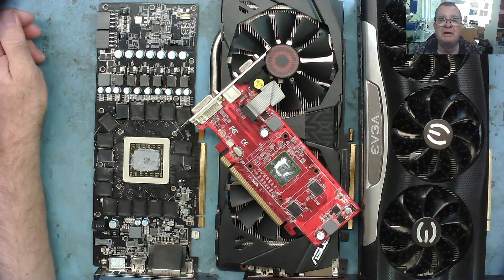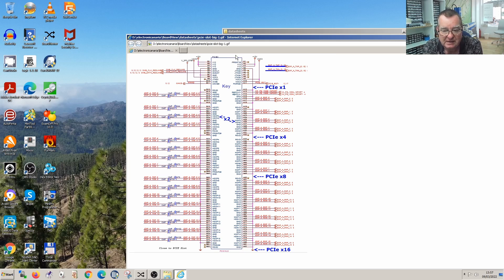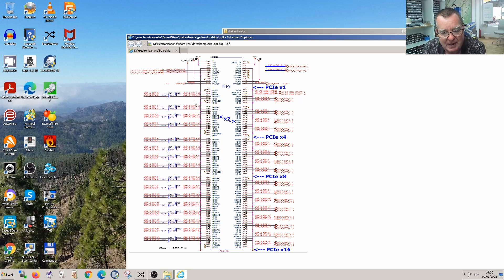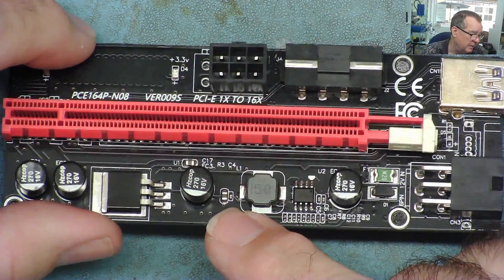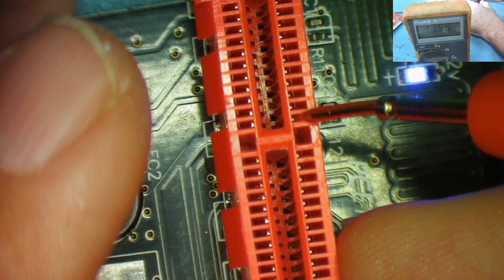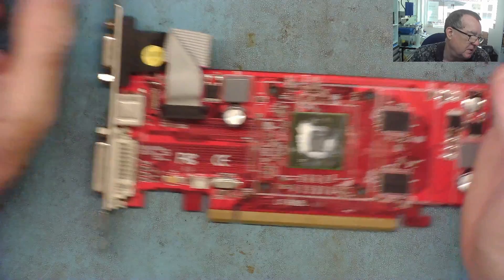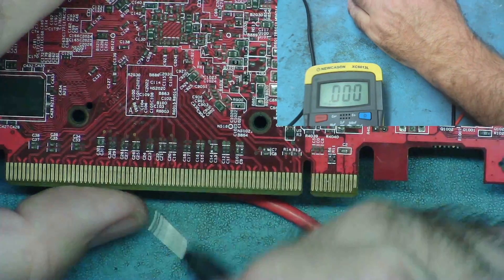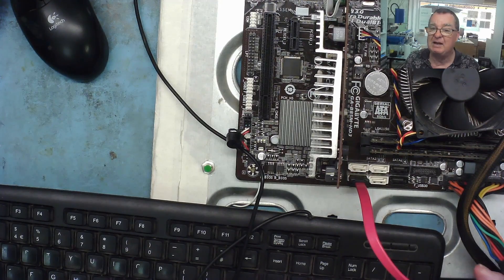GPU REPAIR Tricks,Tips & Techniques. All you to know about PCI-e Lanes Socket Interface to fix stuff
LER #209 In this series of videos we take a look at different aspects of GPU repair.  The first episode looks at the PCIe interface, how it works and what signals are required for the GPU to be detected by the PC.

TEST METERS
ANENG AN8009 MULITIMETER

LCR-T4 COMPONENT ANALYZER
FNB58 USB ANALYZER
PCI POST ANALYZER
TL460S PLUS PCI_E ANALYZER
TOOLTOP ET120MC2 SCOPE
FNIRSI 1014D SCOPE
NPS3010W 30V 10A PSU
T12 STATION WITH M8 9501 HANDLE
M8 9501 HANDLE
YIHUA 982 Soldering Station C210/C245
FNIRSI HS-02 PORTABLE SOLDERING C210/C245
QUICK 861DW
PROS'KIT SS-331H

TOOLTOP ET13S THERMAL CAMERA METER
ET13S MACRO LENS
OPTICAL MICROSCOPE
TOMLOV TM4K AF FLEX
TL866 II+ PROGRAMMER
CH341 PROGRAMMER
NC-559-ASM FLUX

HX-T100 SOLDER (0.6MM)
ESD-11 TWEEZERS

Richard